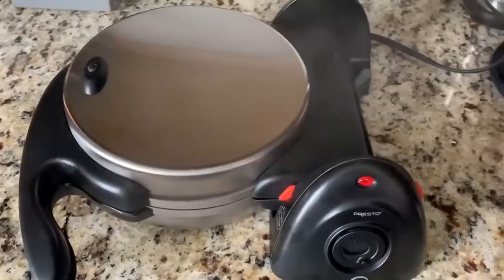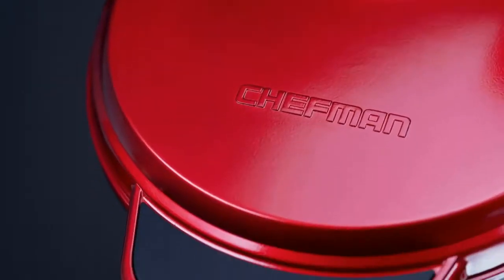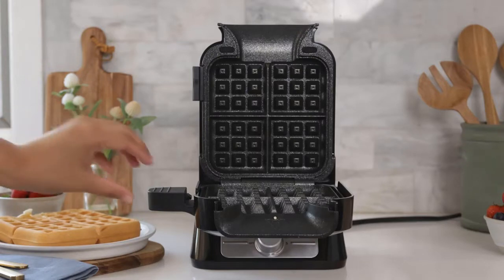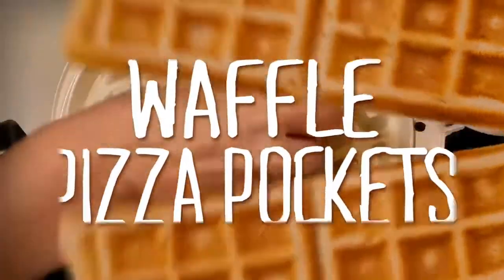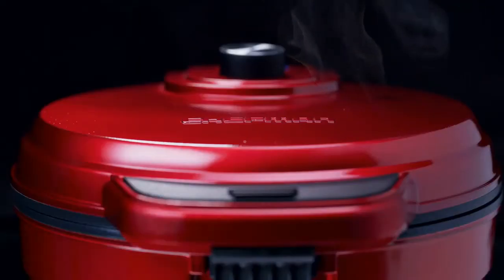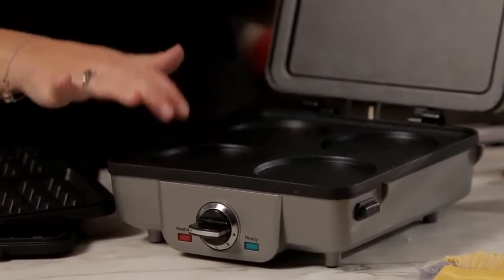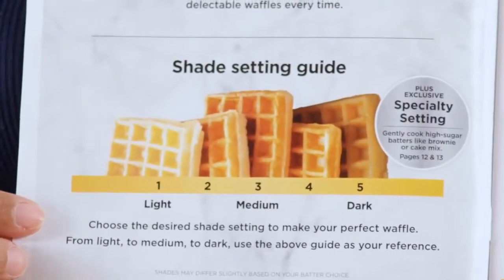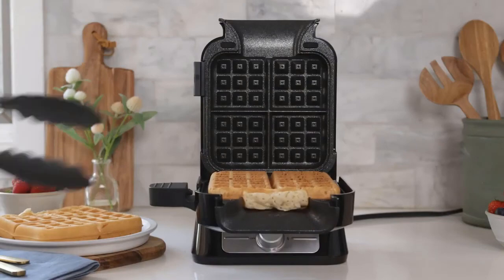Top 5 Best Waffle Makers In Canada 2023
Best Waffle Makers In Canada 2023: Wake Up To Delicious Waffles.

Each waffle maker on our list made the cut for a unique reason. After all, some waffle makers perform better at certain things than others, so we divided our top picks based on their superlative. Here’s a quick overview of why each model made the list.

The Oster Belgian Waffle Maker was our pick for the best overall waffle maker in Canada. It has everything you need to cook beautiful, tasty waffles, from a large baking plate to adjustable temperature controls to control doneness. If you want a well-rounded pick, this model is a great choice.

If you appreciate the cooking consistency of a flip-style waffle maker, consider the Hamilton Beach Flip Belgian Waffle Maker. This waffle maker features removable plates for easy cleanup, flipping action for consistent results, and browning control to regulate doneness.

The Chefman Anti-Overflow Belgian Waffle Maker is perfect for Canadian households with varying doneness preferences. It features seven shade presets that allow you to easily select the ideal setting to achieve the perfect colour every time. Adjusting the shade preset is quick and easy, so you can change it in no time between each waffle.

Cleaning the nooks and crannies between the grid lines in a waffle maker can take a while, but cleanup with the Cuisinart WAF-350C Belgian Waffle Maker has never been easier. The plates are removable and dishwasher-safe, making cleanup a breeze. Simply pop them out and throw them in the dishwasher once the iron cools off – it’s as easy as that!

If you’re short on counter space but want to keep your waffle maker on the counter, the Ninja BW1001 NeverStick PRO Belgian Waffle Maker is an excellent option. This model sits upright instead of horizontally, saving you space on your counter. The vertical design lends well to avoiding overflow, ensuring you get a beautiful, perfectly portioned waffle every time.

1. Best Overall: Oster Belgian Waffle Maker

2. Best Flip-Style Waffle Maker: Hamilton Beach Flip Belgian Waffle Maker

3. Best for Personalized Doneness: Chefman Anti-Overflow Belgian Waffle Maker

4. Best for Easy Cleanup: Cuisinart WAF-350C Belgian Waffle Maker

5. Ninja BW1001 NeverStick PRO Belgian Waffle Maker, Vertical Design, 5 Shade Settings, with Precision-Pour Cup & Chef-curated Recipe Guide